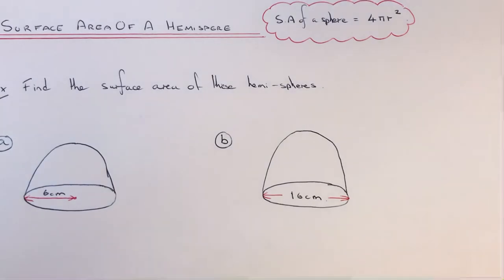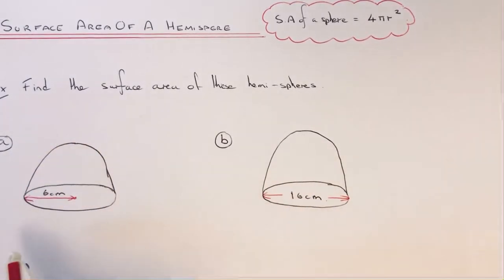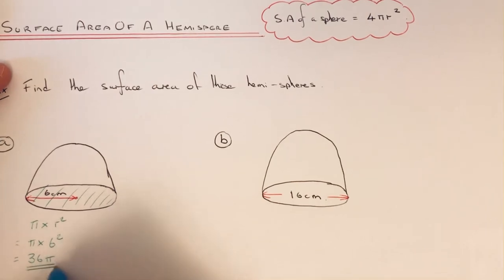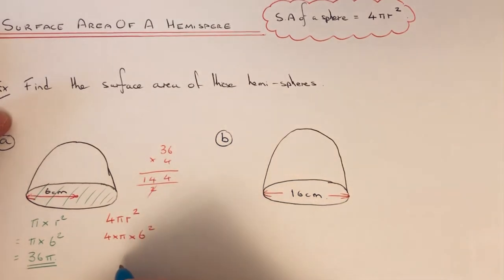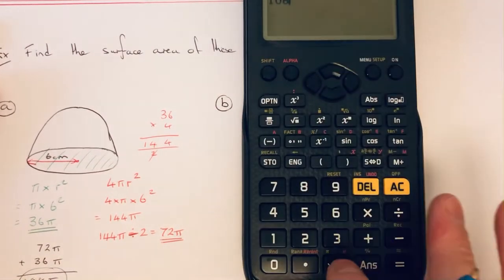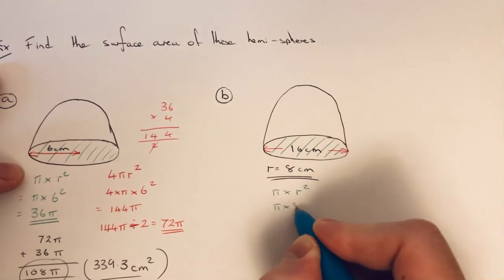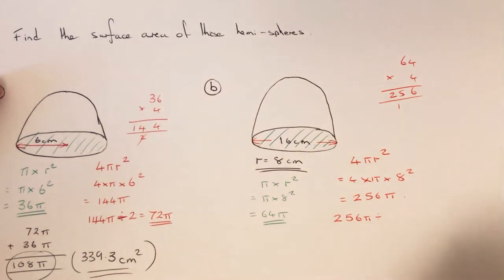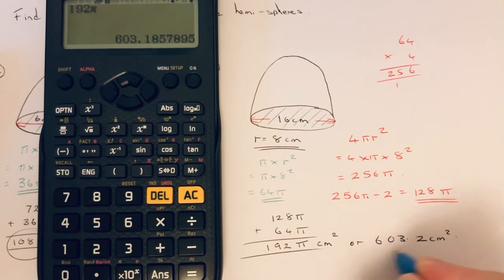How To Find The Surface Area Of A Hemisphere (Half A Sphere).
In this video you will learn how to find the surface area of a hemisphere. A hemisphere is made of of 2 surfaces. A curved surface at the top, and a circular face at the bottom. To find the area of the hemisphere you will need to work out the area of these faces and add them together.

In example 1, you are asked to calculate the surface area of a half sphere with a radius 6cm. In example 2 you are shown how to find the surface area of a hemisphere of diameter 16cm.